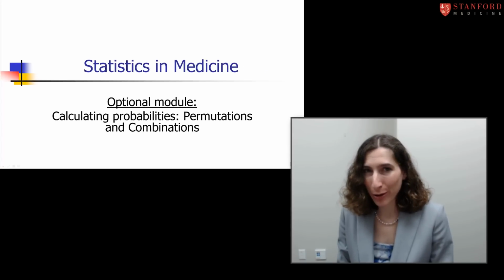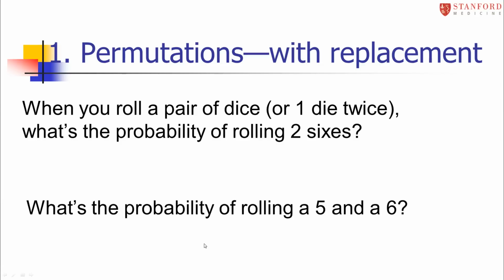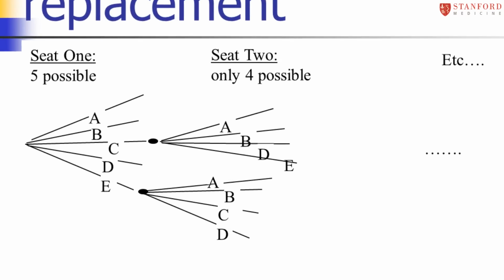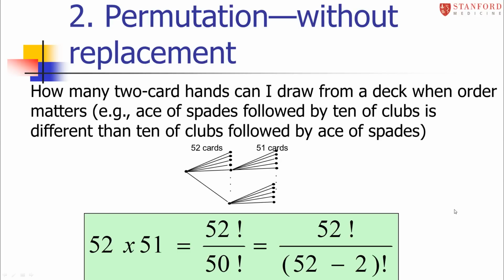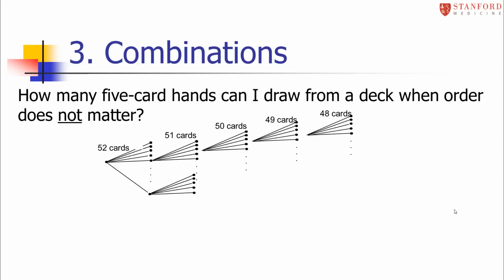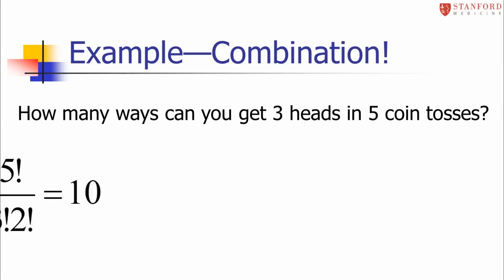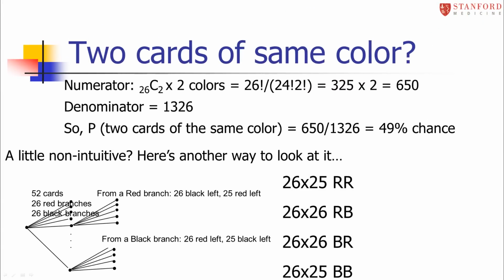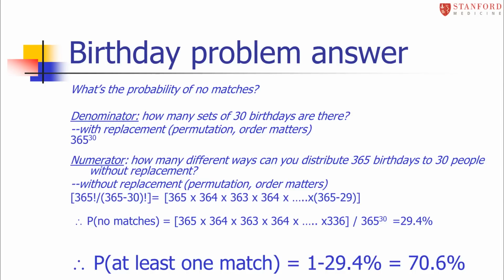Supplemental: Unit 3 Module 1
Optional content for Unit 3 - Module 1: Calculating probabilities: Permutations and Combinations